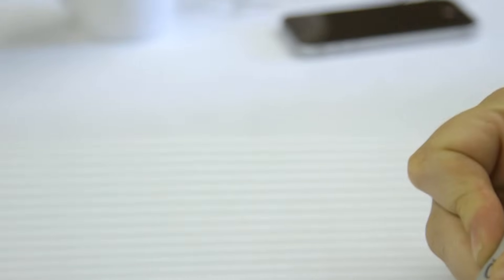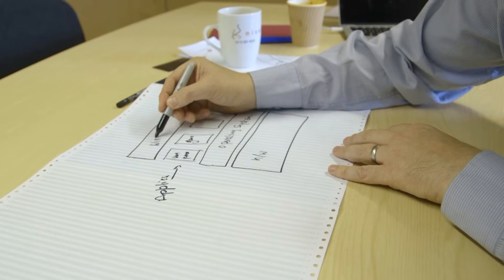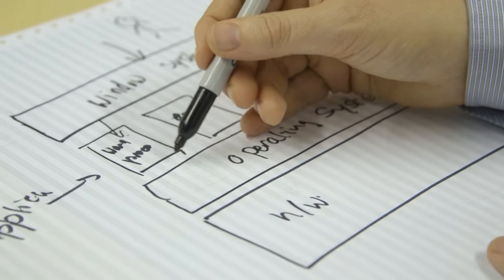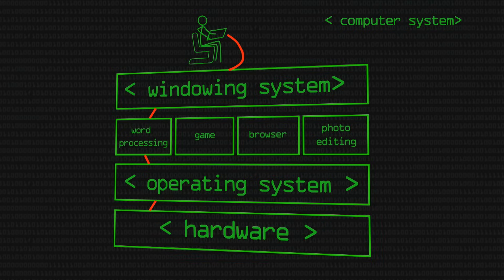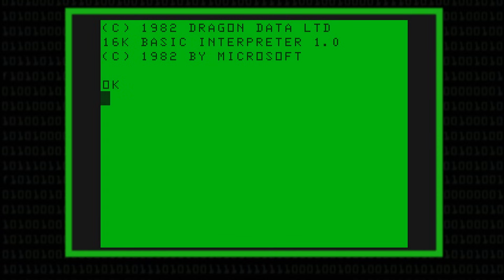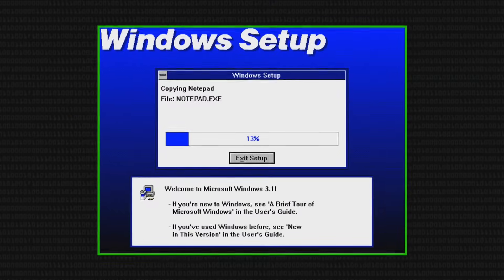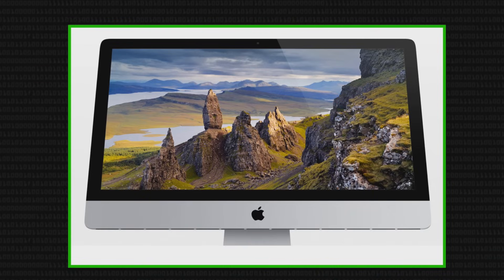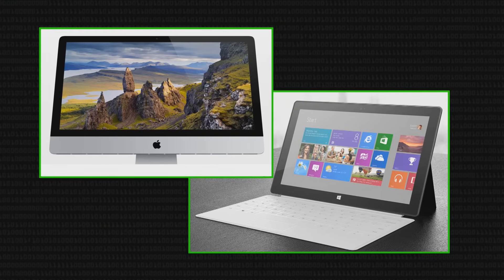Just How do Macs and PCs Differ? - Computerphile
Following on from our contentious 'Mac or PC' film, we asked Professor Tom Rodden just what the actual difference is between Mac and PC. (by PC we are referring to machines running Windows or a variant of Linux)